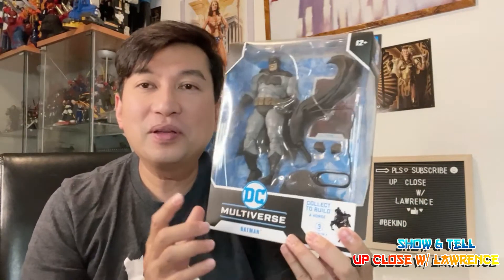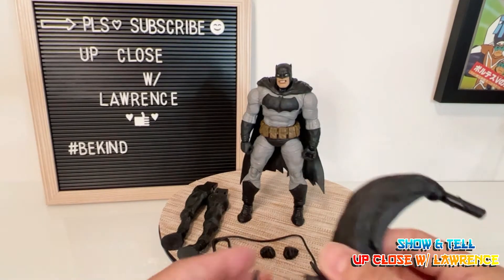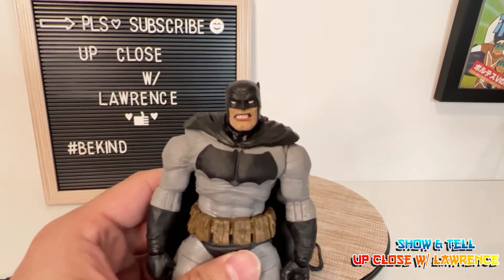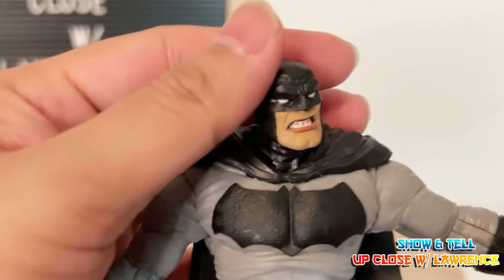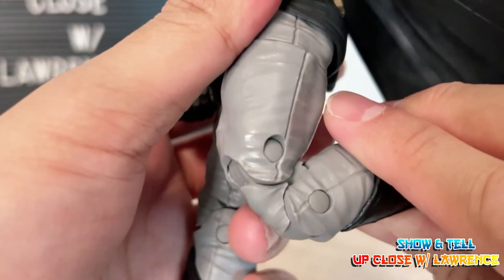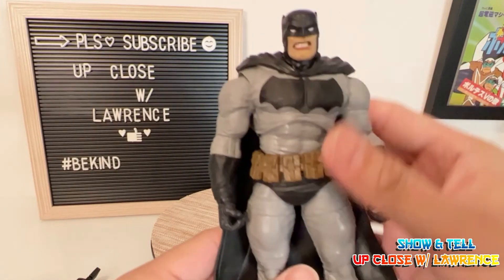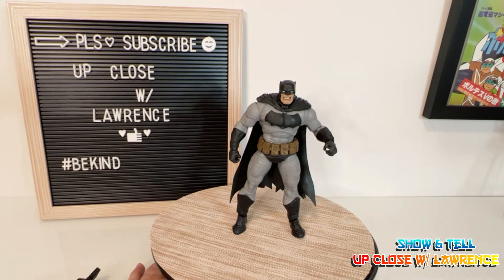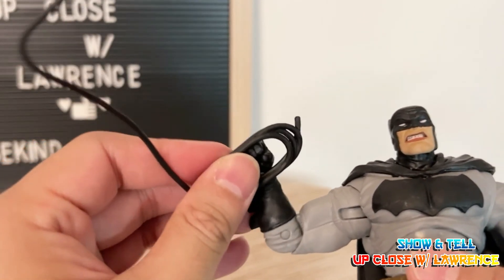The Dark Knight Returns BATMAN McFarlane Toys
Here is my review on BATMAN The Dark Knight Returns McFarlane Toys